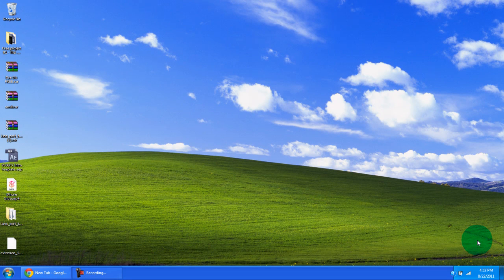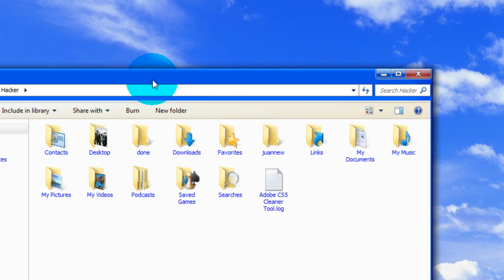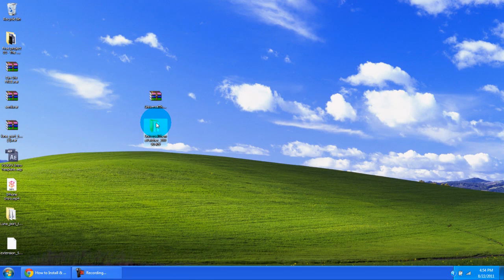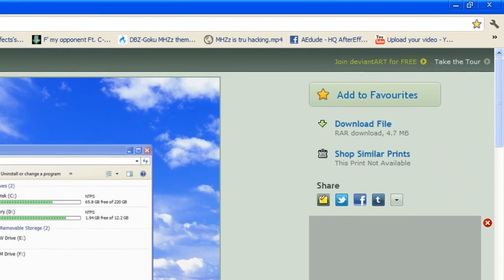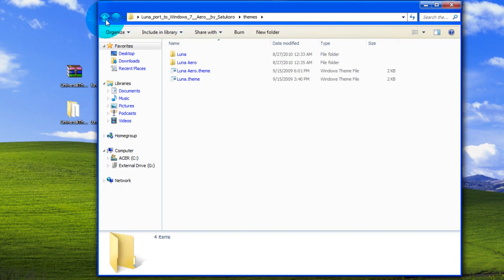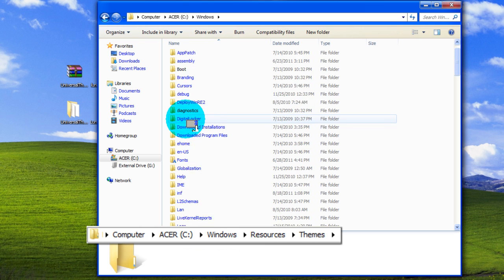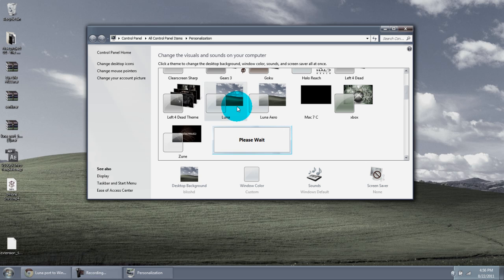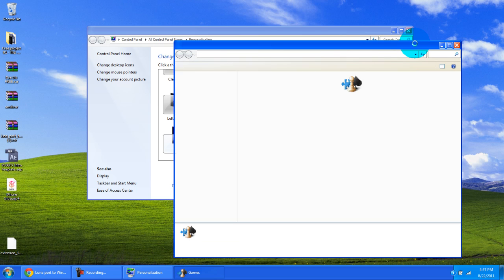Windows XP Theme For Windows 7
if you need any help just let me know with a comment or video response and i'll reply as soon as possible